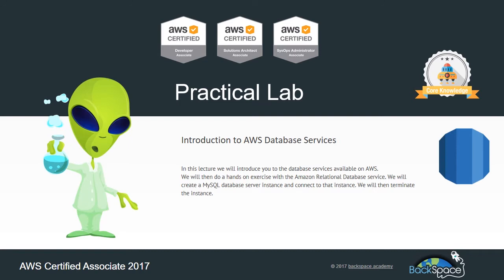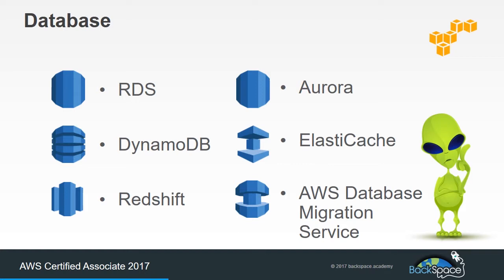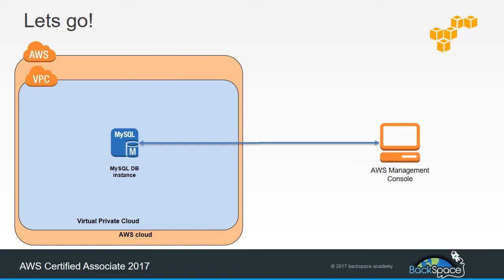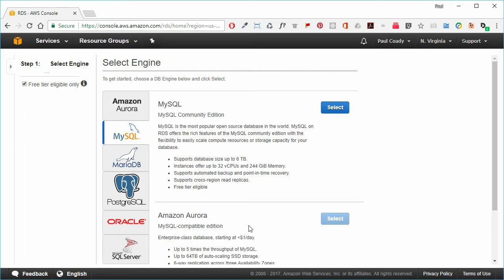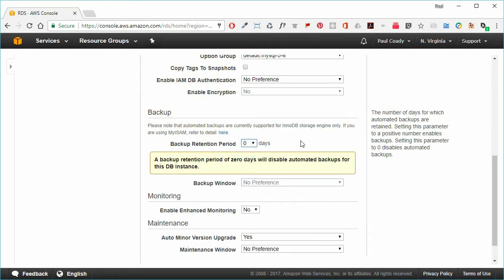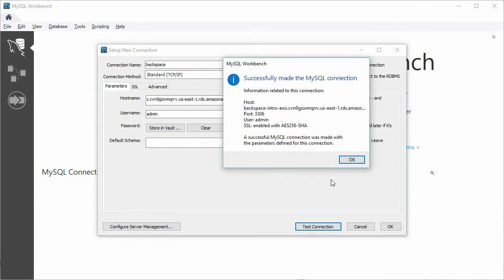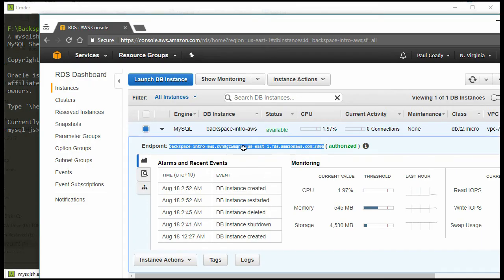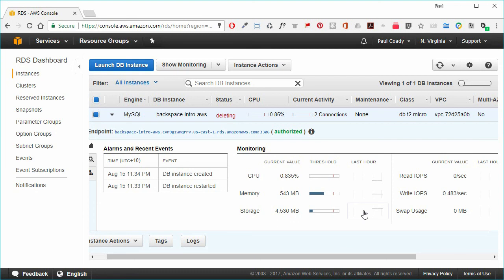Introduction to Amazon Web Services (AWS) - Part 3 - RDS